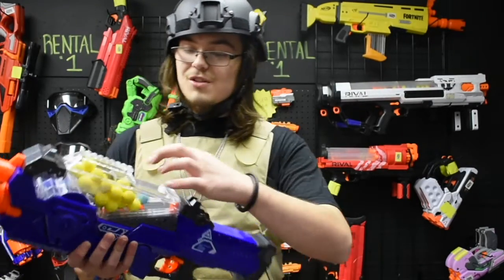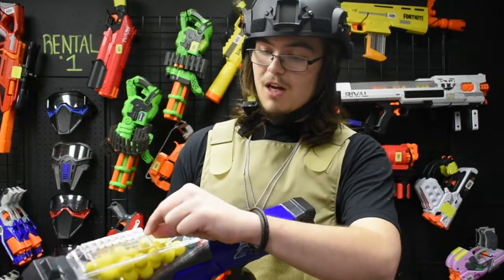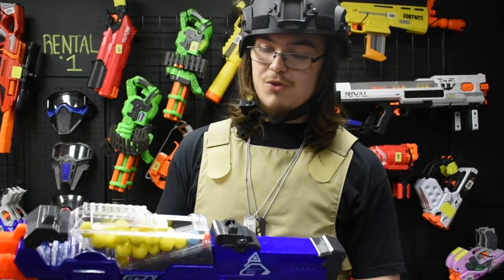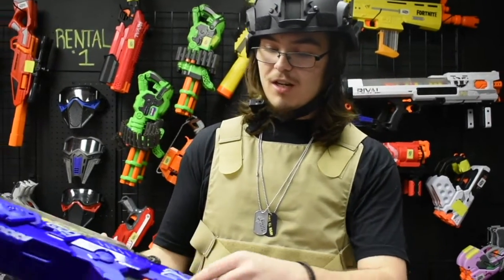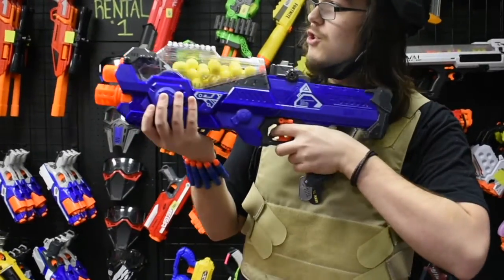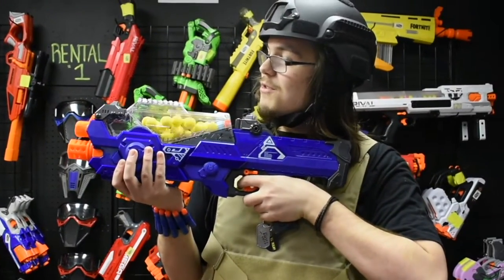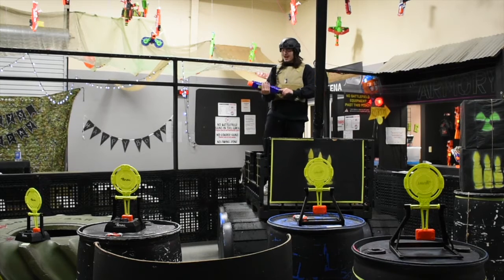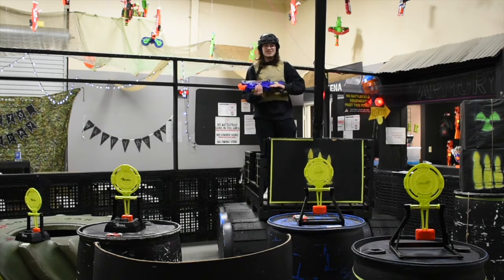Foam Ball Blaster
The Battlefield-Nerf Gun Parties & More
NerfWarsTX.com